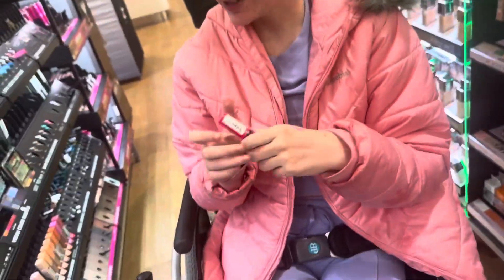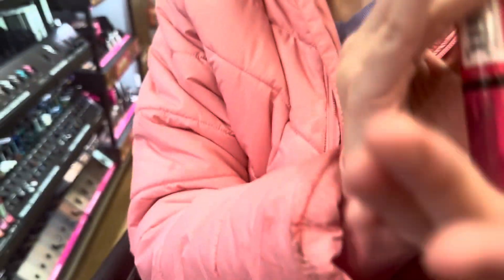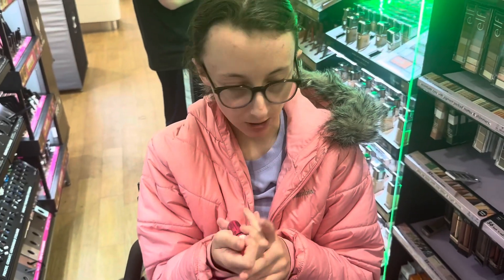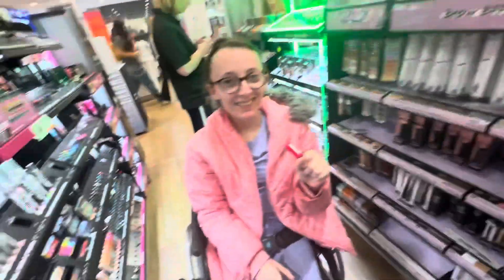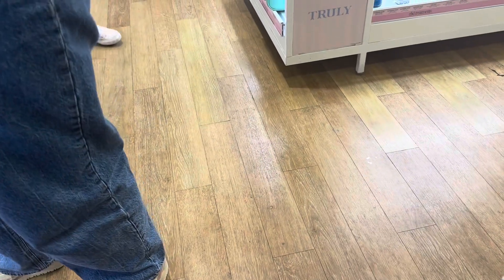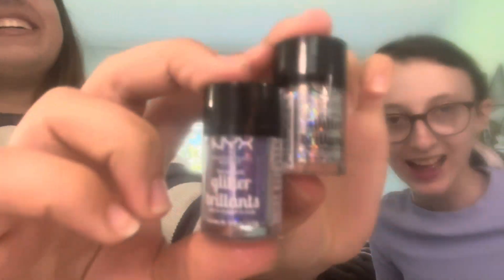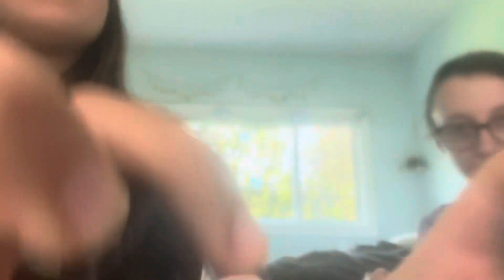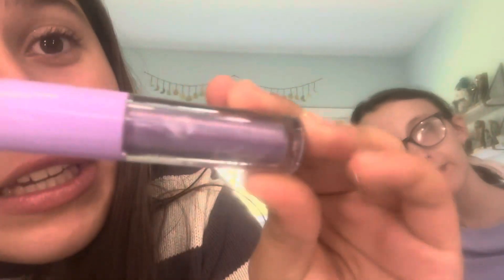Shop with me (ft: Natalie)￼￼￼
Hey besties, i’m currently in Santa Cruz visiting my cousins, so I thought it’ll be a fun idea to Vlog a shopping together. I only had $50 to spend so this is what I can get for $50 at Ulta! Also, I have to mention that this is my cousin Natalie‘s first time being on my channel!!